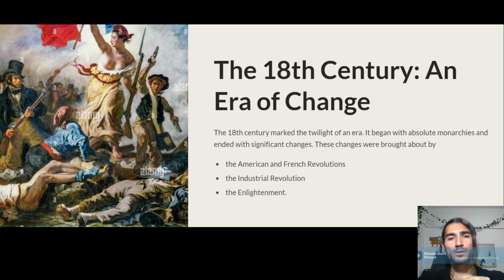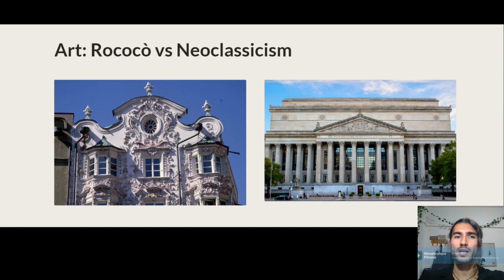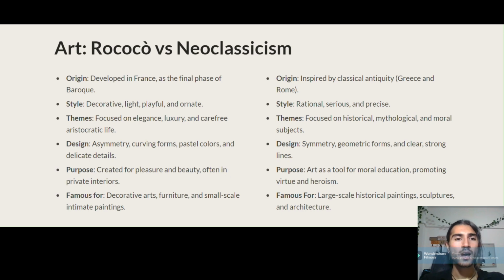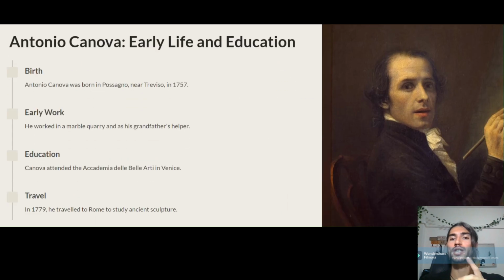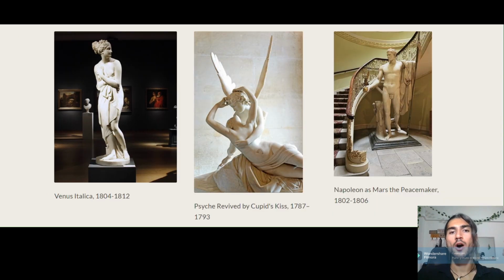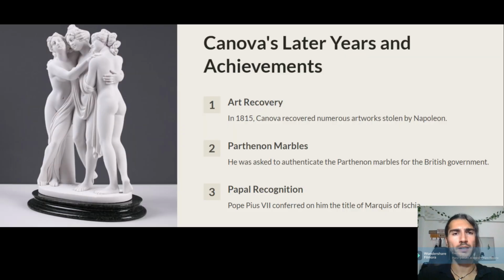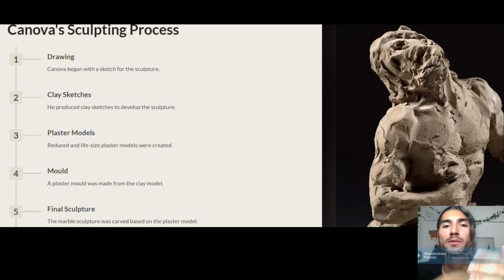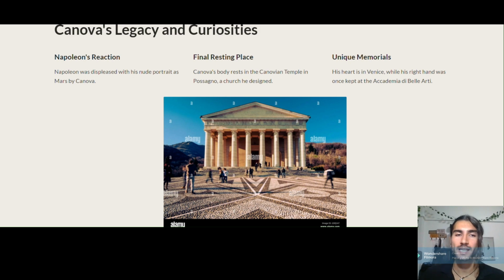Art Lesson 1 - The 18th Century: Canova and Neoclassicism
This lesson is designed for middle school students (7th grade).
Today we talk about the 18th century, an era of change and revolutions, in which two different art styles develop: Rococo and Neoclassicism.